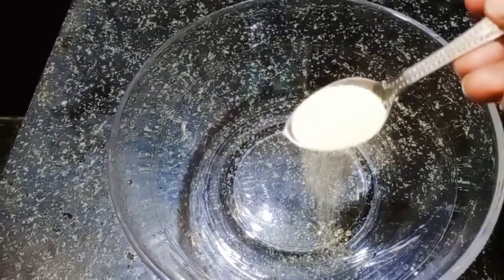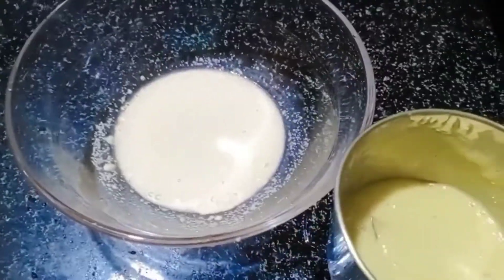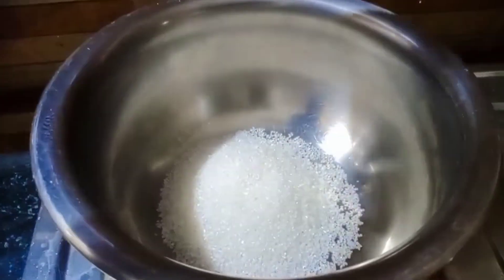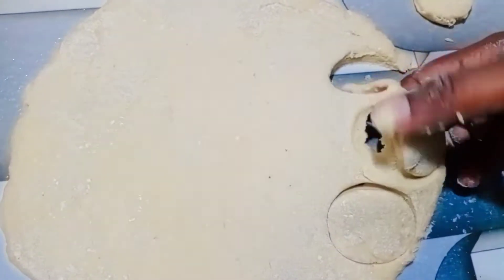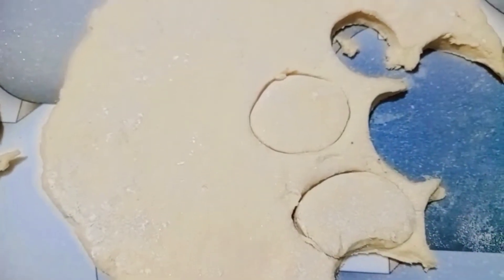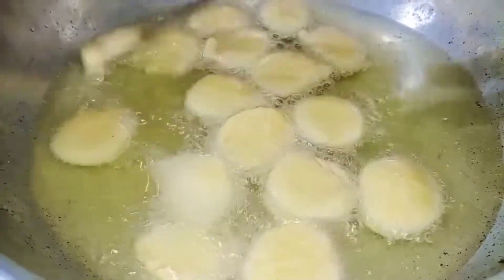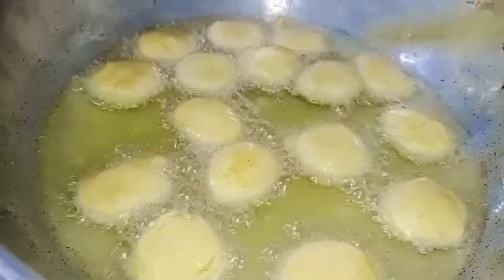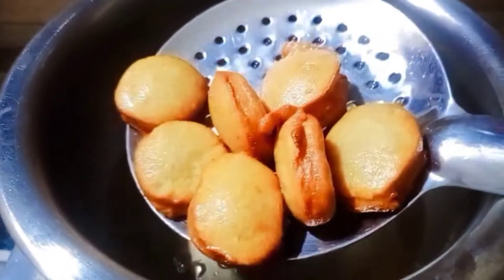Instant Wheat Banana Donut Balls / Wheat Banana Biscuts / Easy Banana Biscuts